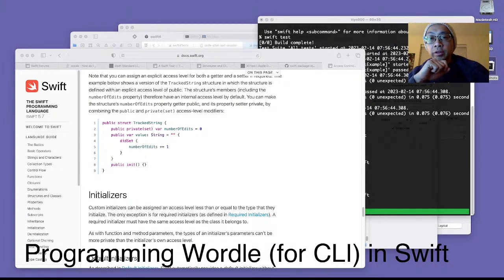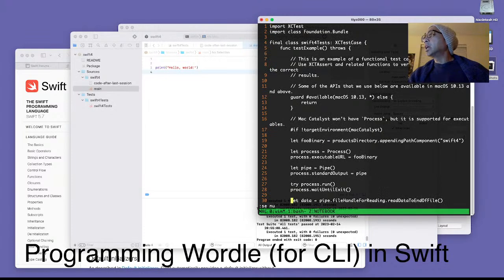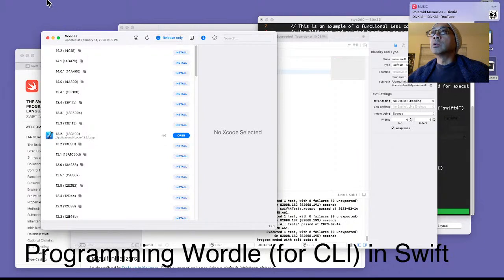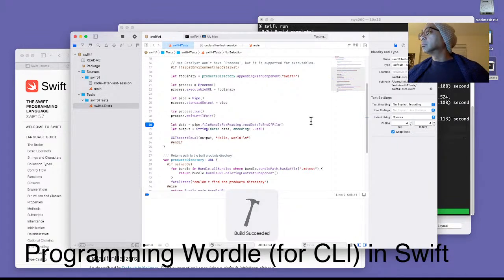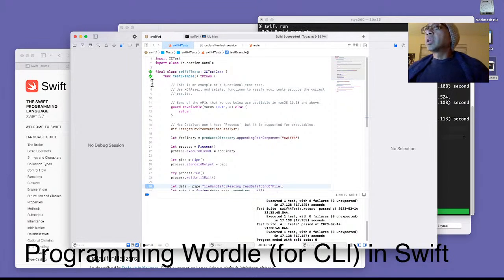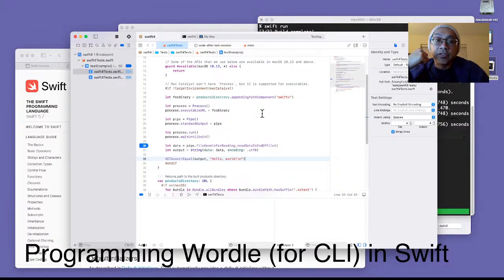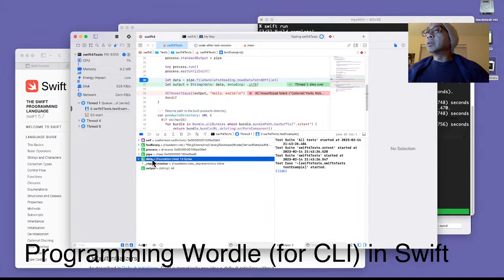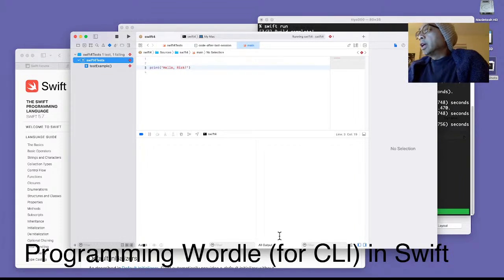Rick is Programming: Wordle in Swift (CLI) (No. 2)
I'm going to embrace Xcode to do my work. I figured out how to use XCTest on the Terminal and in Xcode.

0:24 Starting
1:10 Our goal: Implement a "Letter" class / I never get there in this Stream
1:45 Test Driven Development
2:35 I'm getting more comfortable with Xcode
3:10 swift test / Running the default test
4:05 swift test is running the program (process.run()) and reading its output
4:45 I used the debugger in Xcode to prove this...
5:20 My version of Xcode (13.2.1)
6:00 Installed Xcode with Xcodes
7:05 "Here's the test in Xcode" / I added a breakpoint
7:40 The "Run" "Test" button in Xcode (along with "Profile" and "Analyze")
8:25 Demonstrating command line "swift run" and "swift test"
8:55 Doing the "run" and "test" in Xcode / Frustration begins here...
9:30 "Not ready to talk about the breakpoint"
10:10 Trying "run" in Xcode again / More frustration again
10:50 "I'm used to knowing how to do things" / "Controlled frustration"
11:35 "I just would like to see it print 'Hello, World'"
12:15 Xcode schemes / Is this my problem?
13:10 Back to proving that the test runs the program by changing the program output
14:00 The XCTest definitely running my program
15:05 Fussing with the debug breakpoints
15:50 "I don't know whether to laugh or cry"
16:30 "Let's see if I can actually say something and have it be the thing I'm demonstrating"
17:20 lldb prompt shows us inside the debugger (like REPL)
18:30 Trying to print a variable in the Xcode debugger
19:45 Trying to run the program again
21:00 The difficulties of running an IDE on an old machine / Rage programming
21:30 Got the program output at last

Music
DivKid